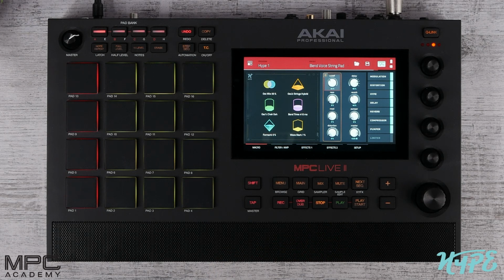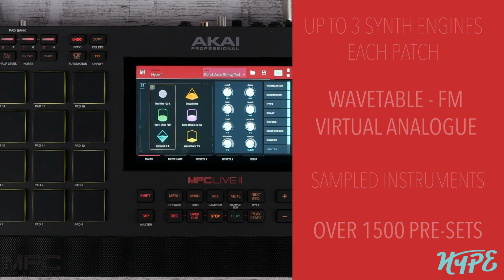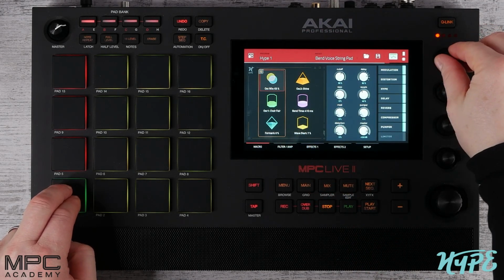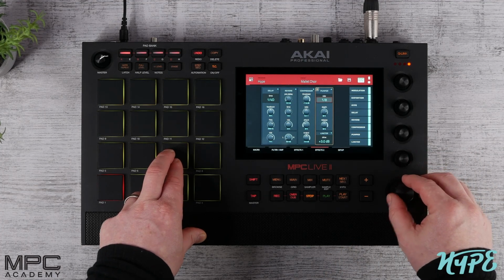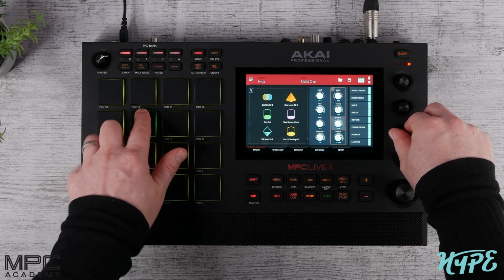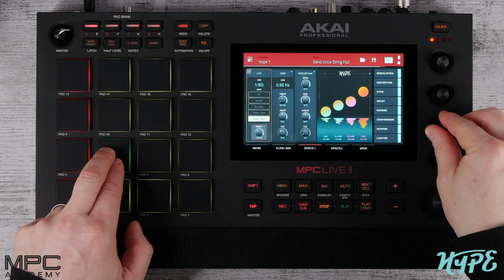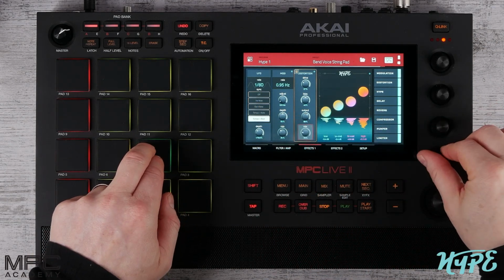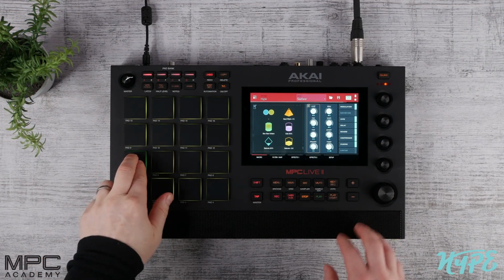Hype Synthesizer Plugin Instrument for MPC Standalone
The powerful, advanced hybrid synthesizer Hype comes to MPC. This plugin instrument is packed with over 1500 presets, insert effects, and dedicated macro controls for a sonically limitless creative experience.